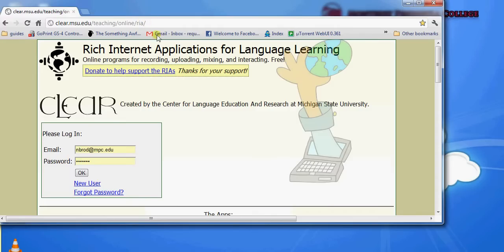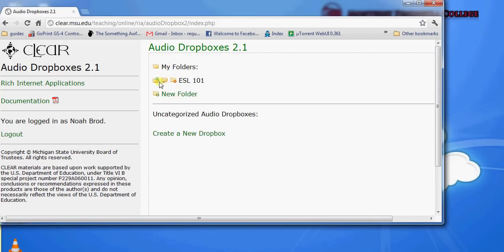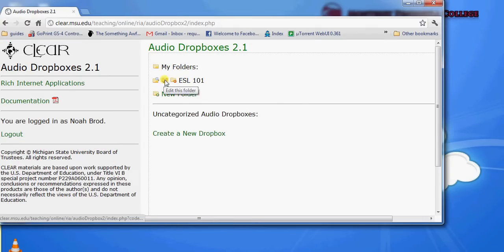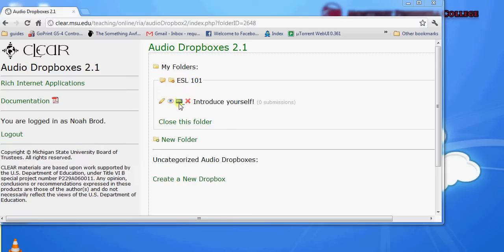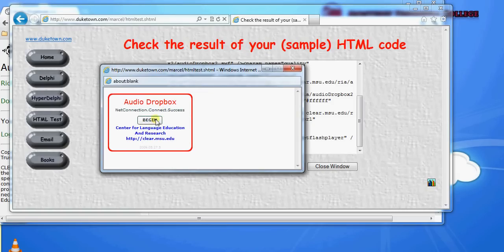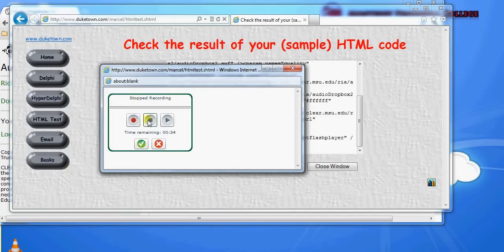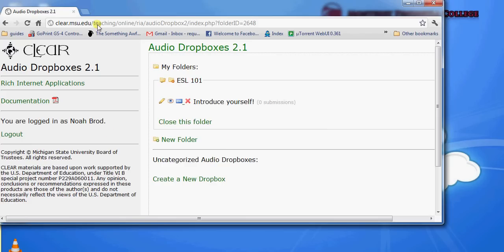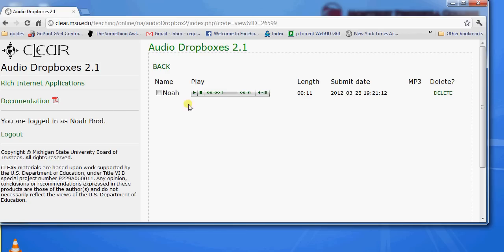Creating an Audio Dropbox with CLEAR's Rich Internet Applications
The address for the applications is at:
clear.msu.edu/teaching/online/ria/